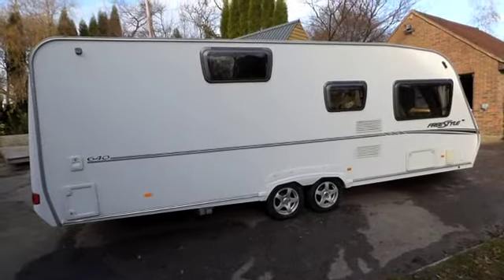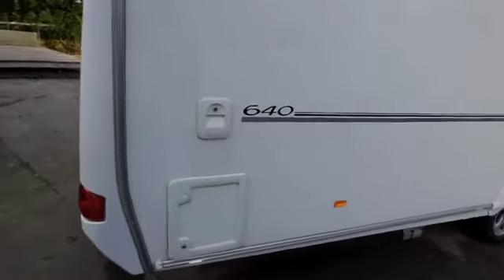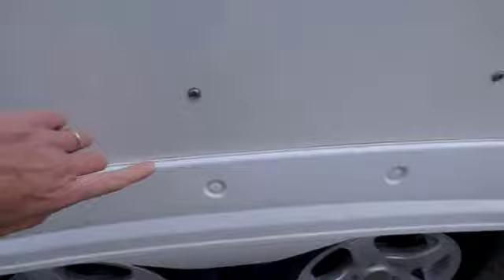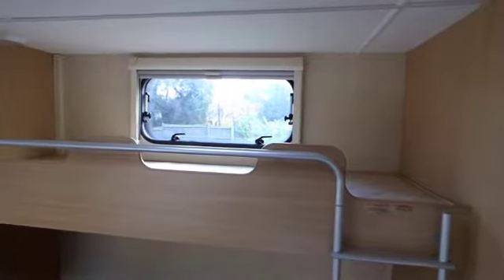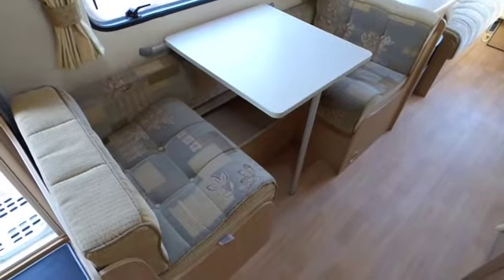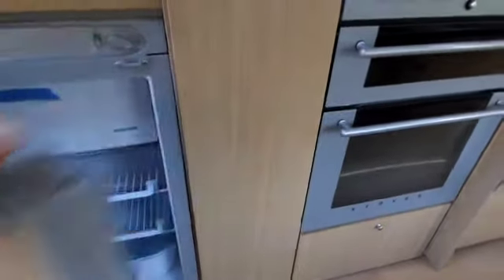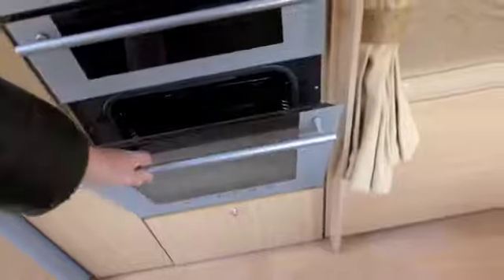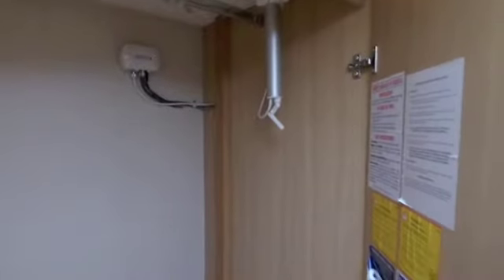2007 Abbey Freestyle 640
2007 dual axle Abbey Freestyle 640 with fixed bunks.